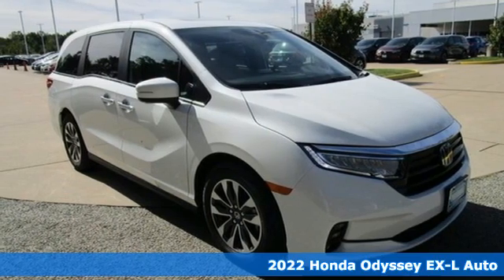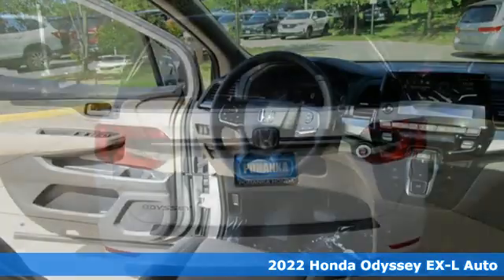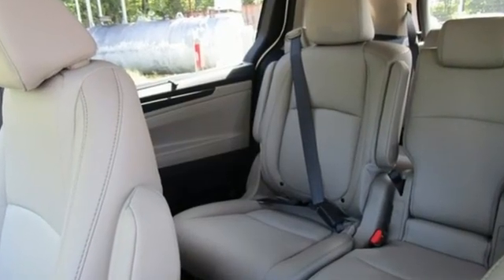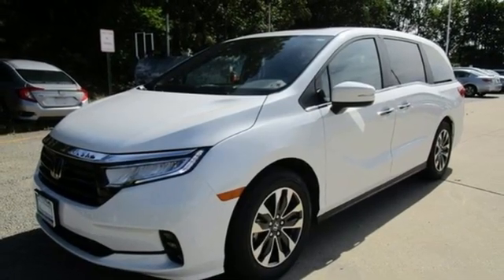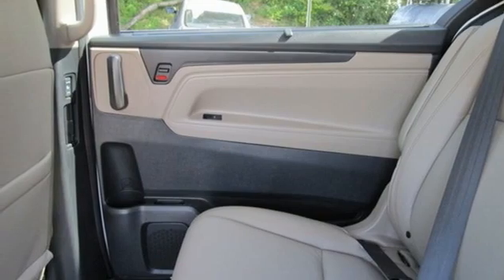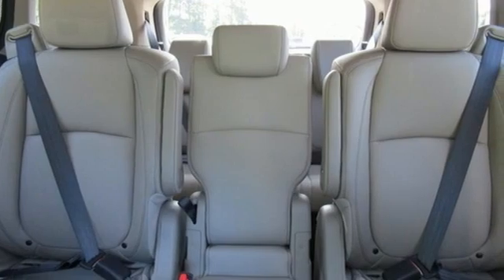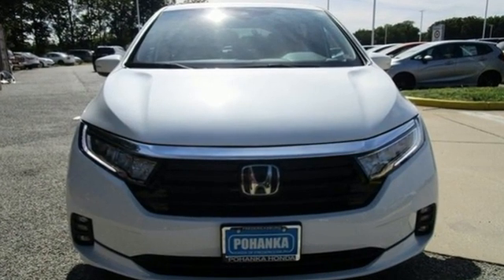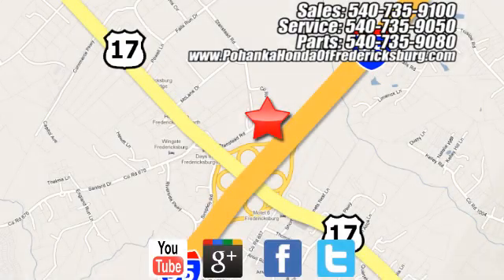New 2022 Honda Odyssey Fredericksburg VA Richmond, VA FNB004427 - SOLD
Year: 2022
Make: Honda
Model: Odyssey
Trim: EX-L
Engine: 3.5L V6 SOHC i-VTEC 24V
Transmission: 10-Speed Automatic
Color: White
Interior: Beige
Stock #: FNB004427
VIN: 5FNRL6H75NB004427
Platinum White Pearl 2022 Honda Odyssey EX-L FWD 10-Speed Automatic 3.5L V6 SOHC i-VTEC 24V 19/28 City/Highway MPGbrbrbrWe make every effort to provide accurate information but please verify options and price with management before purchasing. All vehicles are subject to prior sale. All financing is subject to approved credit. Dealer installed options are additional. Stock photo colors, options and trim levels may vary. Not responsible for typographical errors. Published price subject to change without notice to correct errors and omissions or in the event of inventory fluctuations. Vehicles may be in transit to dealer. Vehicle photos may not match exact vehicle. Please call to confirm availability status. All prices exclude taxes, title, license, and a $899 documentation fee. Model tested with standard side airbags (SAB). Government 5-Star Safety Ratings are part of the National Highway Traffic Safety Administration (NHTSA). New Car Assessment Program **Based on model year EPA mileage ratings. Use for comparison purposes only. Your mileage will vary depending on driving conditions, how you drive and maintain your vehicle, battery pack age/condition, and other factors.

Address:
60 South Gateway Drive